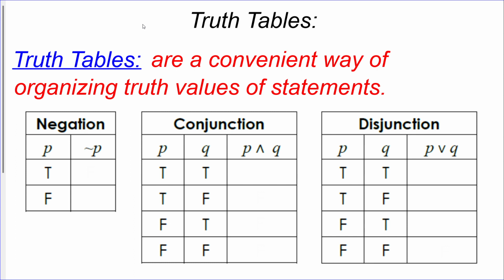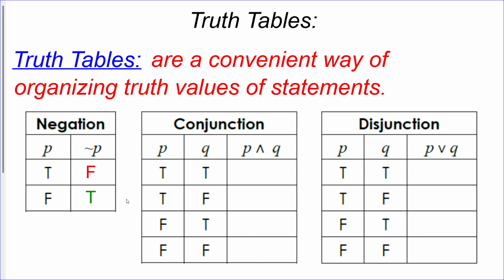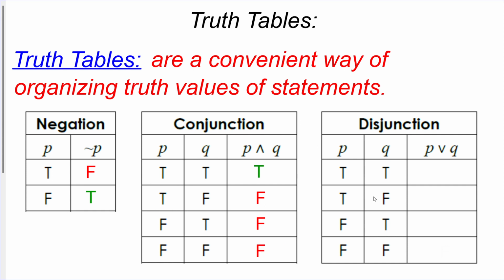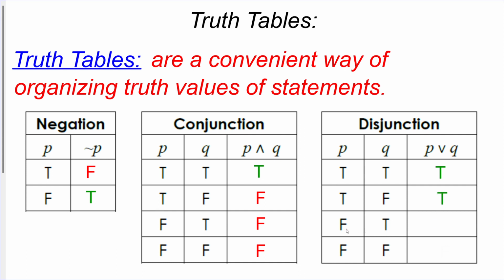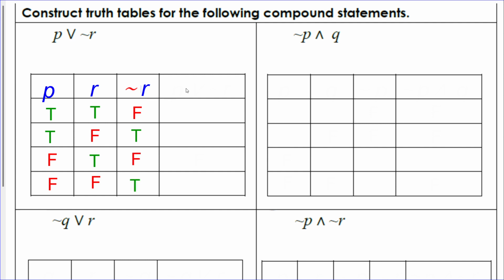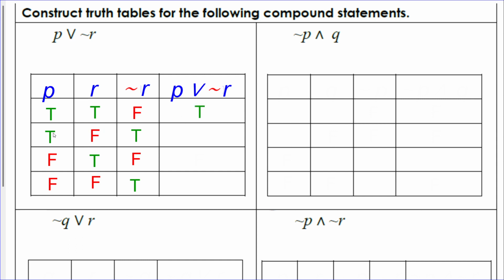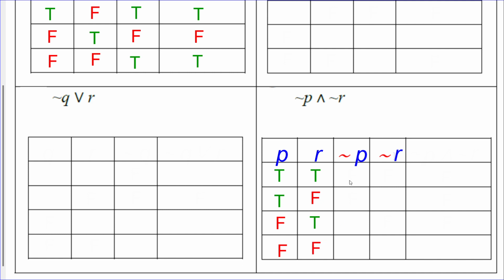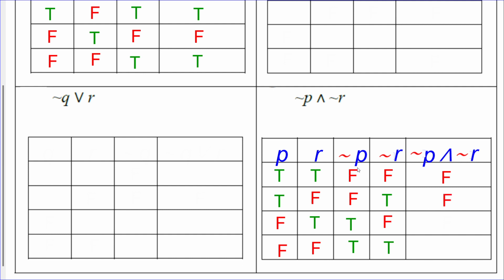2 2b Truth Tables